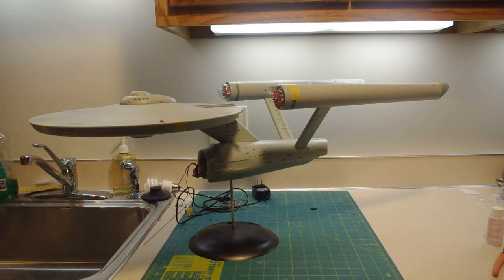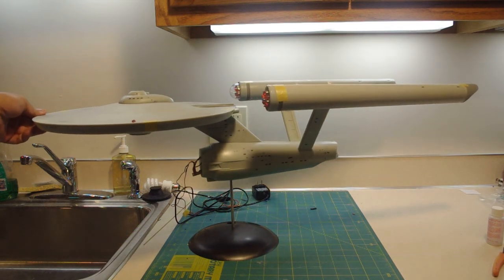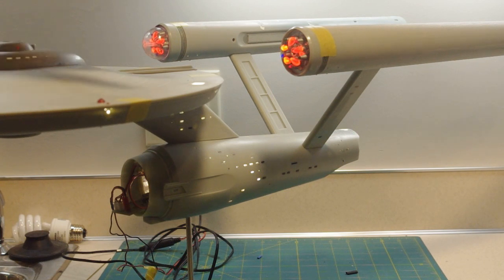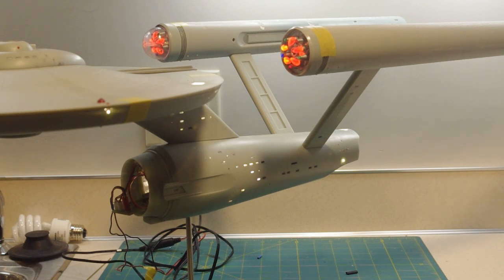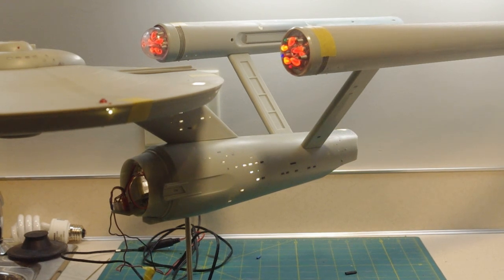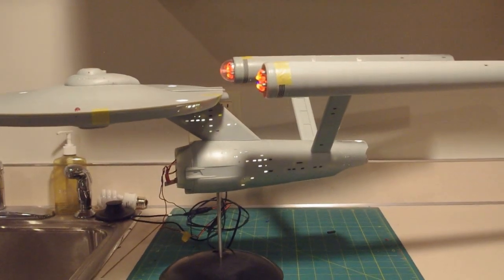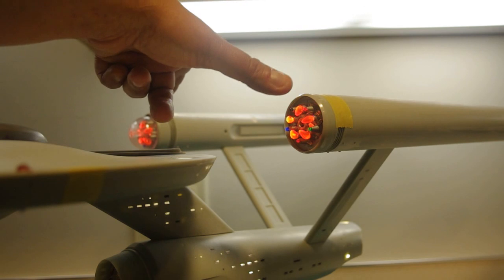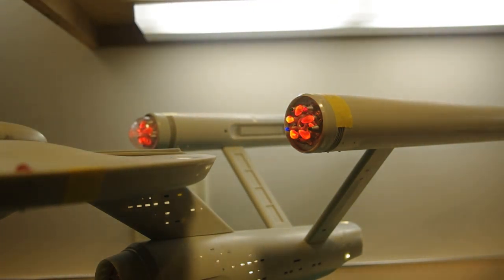Polar Lights 1/350 Classic Star Trek Enterprise model project Part 5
In this series of videos, I document the construction of the brand new Polar Lights 1/350 scale model kit of the classic starship USS Enterprise NCC-1701 from the original Star Trek television series. This model is being built as a production version of the ship with full lighting and spinning bussard collectors, using the Round 2 lighting kit. Round 2's photo etch set and the separately purchased Paragraphix decal set are also be used for this build. Other Youtubers are currently building this model as well, but I am focusing on some slightly different areas and information as this series of videos is being targeted towards newcomers to model lighting rather than being a full document of every little issue that his been found with the kit to date.

In Part 5, the model is shown fully assembled (but not glued together just yet to show how tight the tolerances are with the parts) with the full light circuit getting tested for the first time. I talk about adding shards of mirror glass to the lighted bussard collectors to give them a little spruced up appearance and also tackle a minor problem that some modelers have encountered with their Round 2 Lighting Kit's bussard collector blinky boards where not all the blinking LEDs like to come on when everything is hooked up.